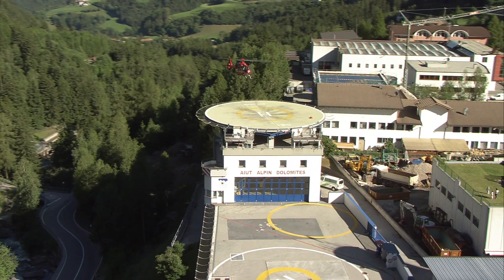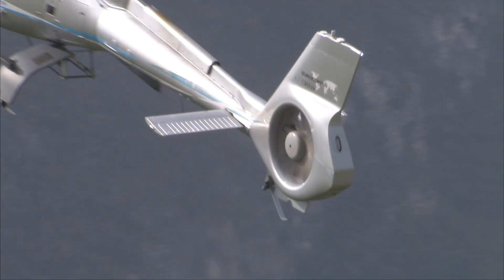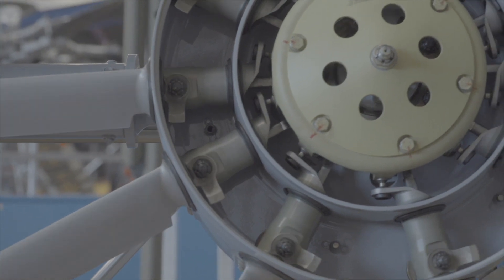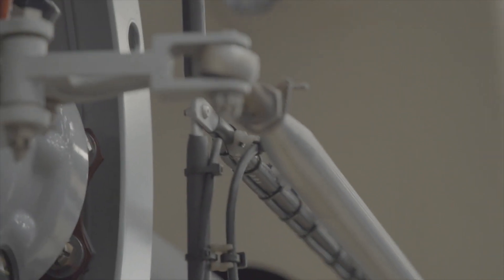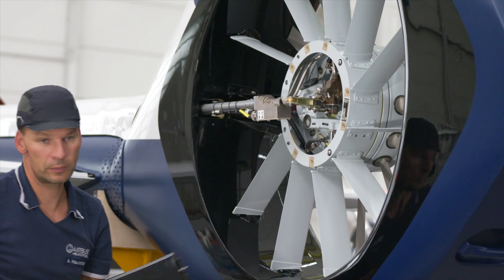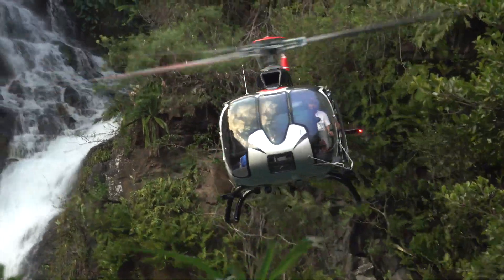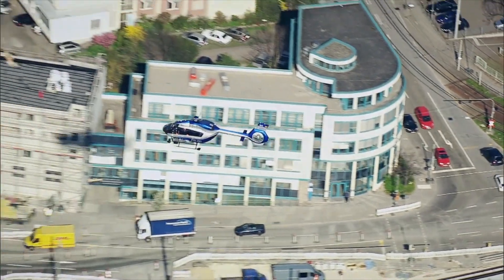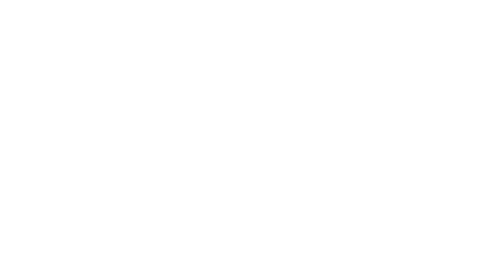The Fenestron - Part 4 - Precision Mechanics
Episode 4 about the Fenestron

On the 12th of April 1968, the first Fenestron took to the skies on the second prototype of the Gazelle. It has since become emblematic of Sud Aviation, Aerospatiale, Eurocopter and now Airbus helicopters with the H160 carrying this sound-reducing, safety-enhancing technology into the next generation of rotorcraft.